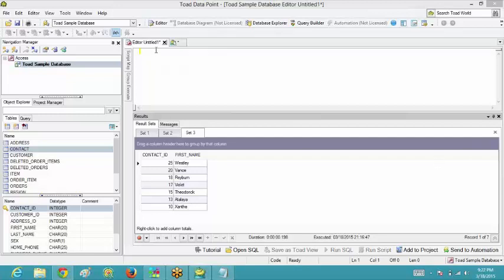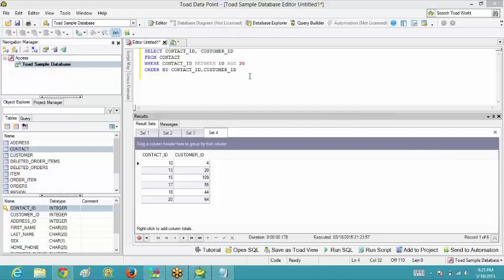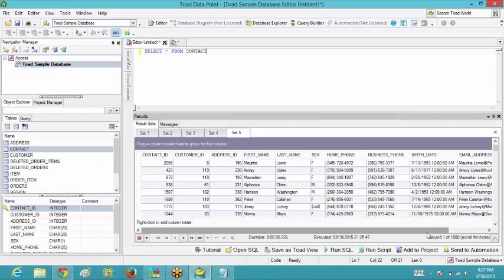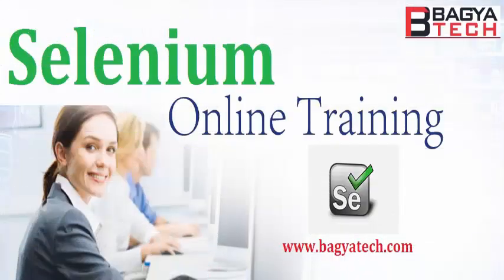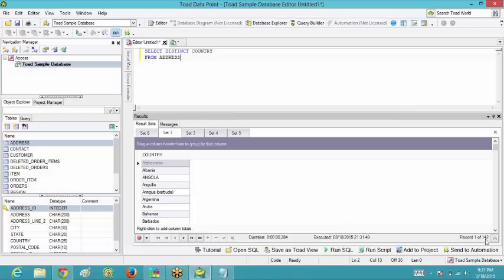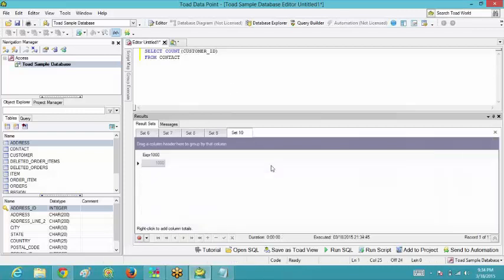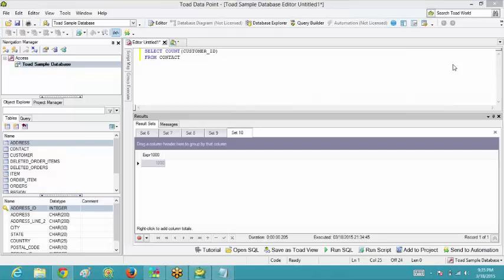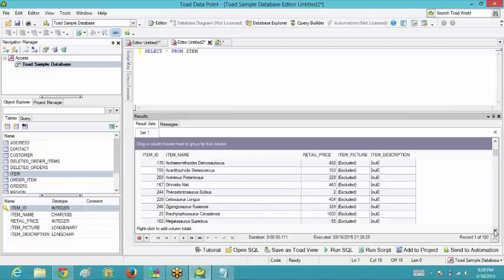SQL Tutorial for Beginners Part 6 | QA Tutorial for Beginners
Features of Bagyatech Trainings:
- 100% placement assistance after the training program.
- 24X7 labs on cloud.